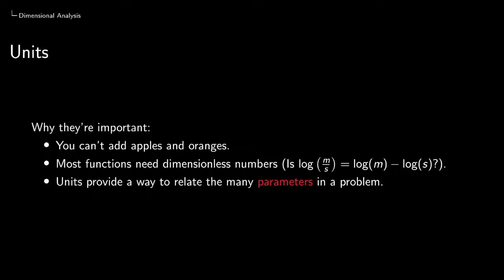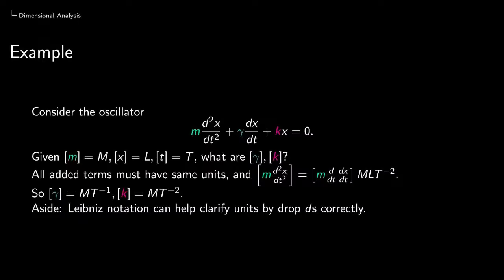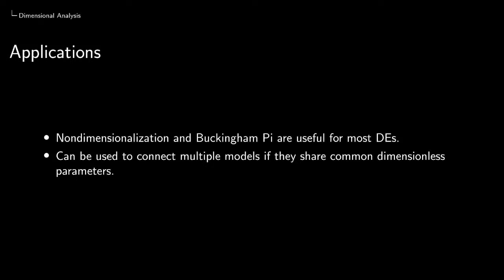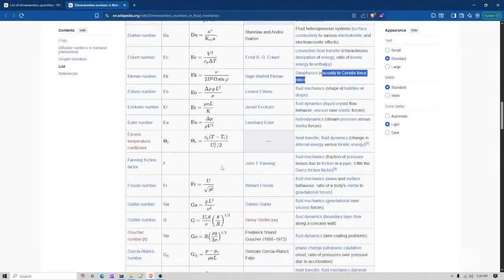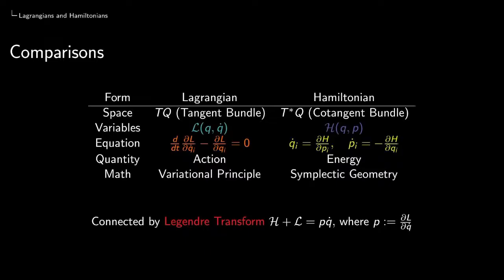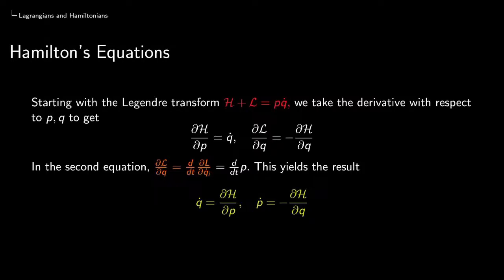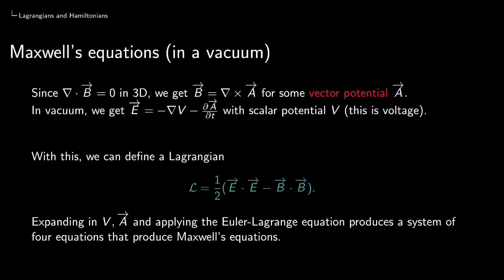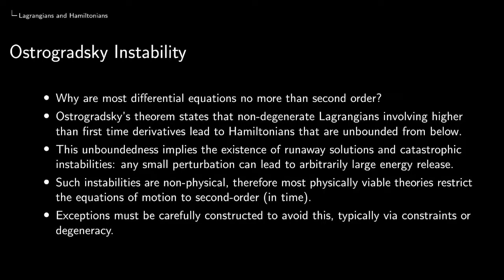MEME Lecture 3: Dimensional Analysis, Lagrangians and Hamiltonians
The physicists are at it again!

Links viewed during the stream.

Contents:
- Dimensional Units
- Rules for Units
- Nondimensionalization
- Buckingham Pi Theorem
- What are Lagrangians and Hamiltonians?
- Differences between them
- The Euler Lagrange Equation
- The Legendre Transform
- Hamilton's Equations
- Building PDEs from Lagrangians
- Ostrogradsky Instability